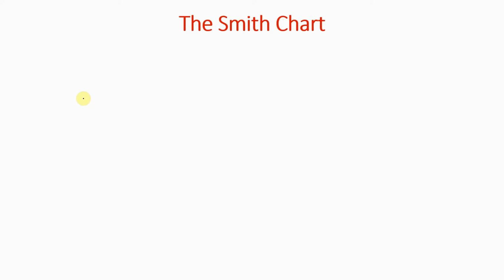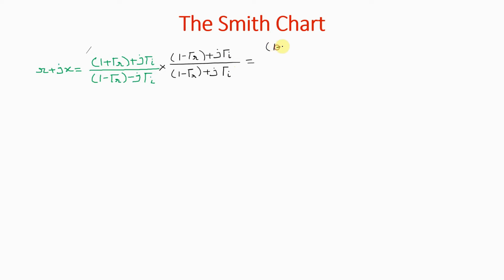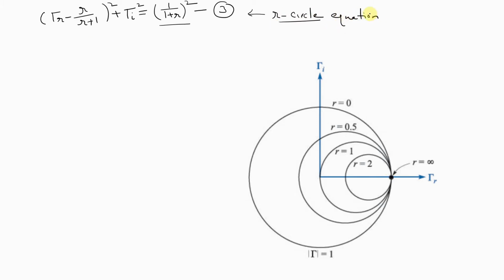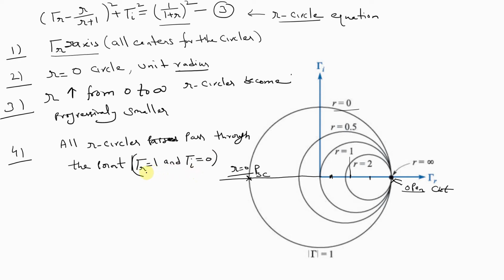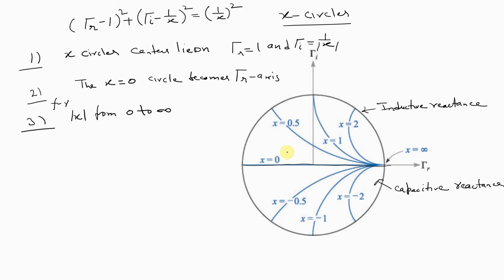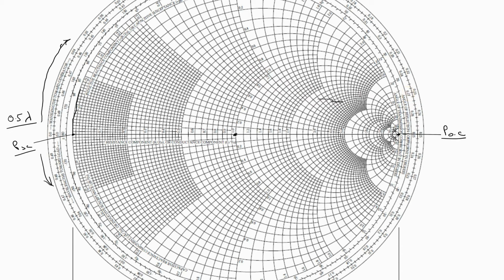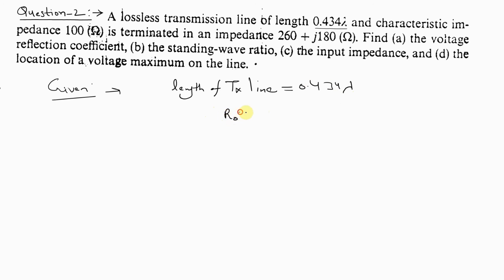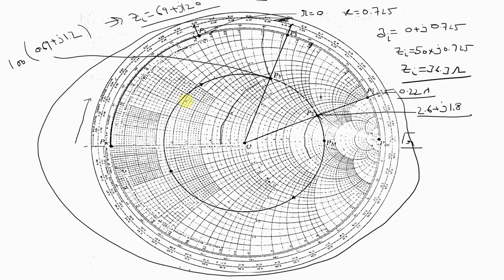The Smith Chart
Mathematical analysis of the Smith chart discussed. The numerical problems are also included for better understanding.